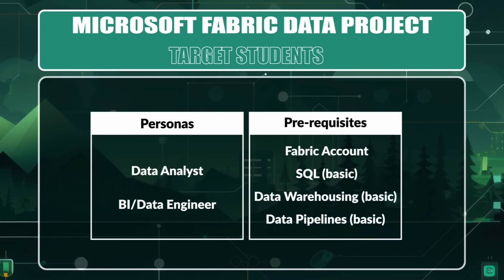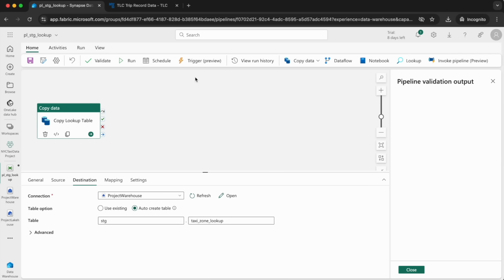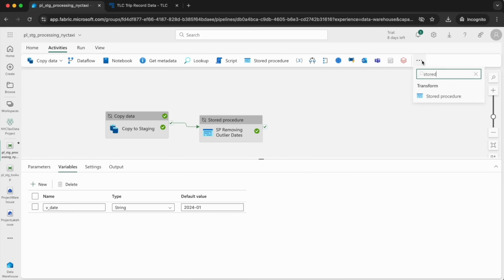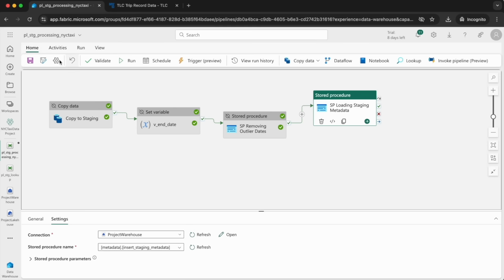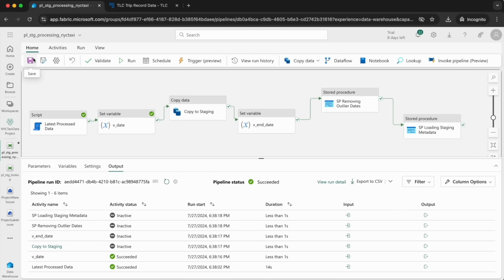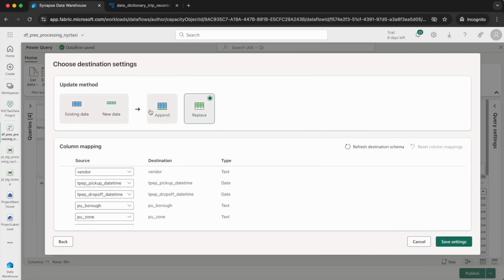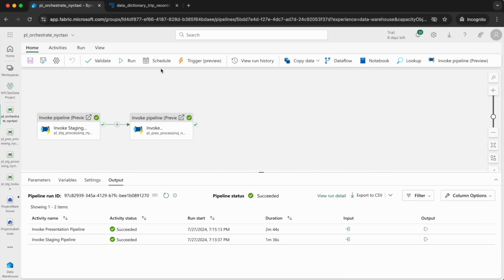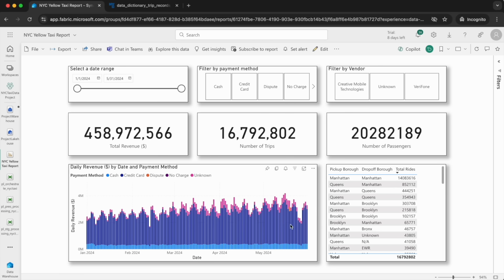Microsoft Fabric End to End Data Project for Data Analysts and BI Engineers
Welcome to this comprehensive Microsoft Fabric data project using New York City taxi data. This video will guide you through an end-to-end data project, focusing on Data Warehousing, Data Factory, and Power BI.

We'll use TLC Trip record data, stored in a Fabric Data Lakehouse, and transform it through staging and presentation layers using Data Factory activities, Dataflows, and Stored Procedures.

Pre-requisites ✅
- Microsoft Fabric environment,
- Basic SQL, and data warehousing knowledge

Timestamps⌚
00:00:00 Introduction
00:04:32 Downloading the NYC Taxi Data Files
00:06:39 Data Lakehouse Files for Landing Data
00:12:19 Pipeline from Landing to Staging
00:42:16 Dataflow from Staging to Presentation
00:59:18 End to End Data Processing
01:03:33 Semantic Modelling and Power BI
01:07:44 Replacing the Dataflow with a Stored Procedure